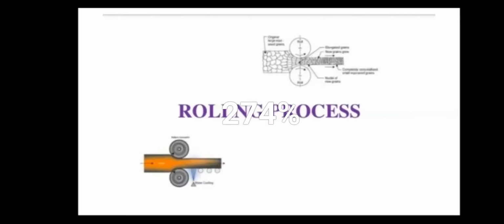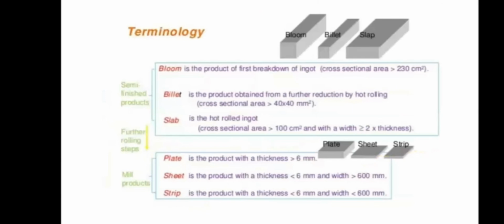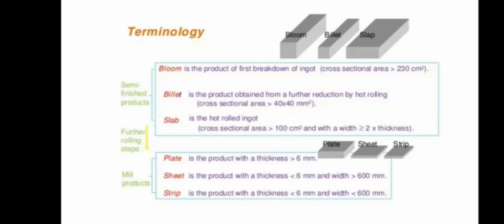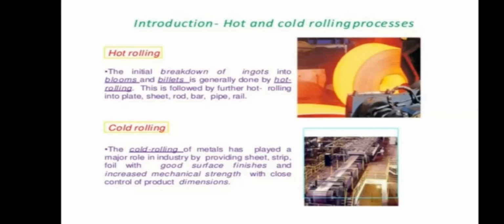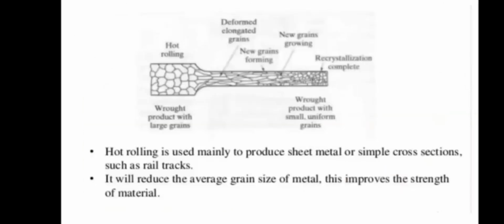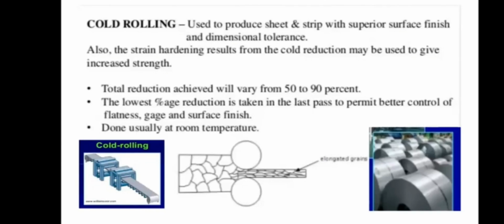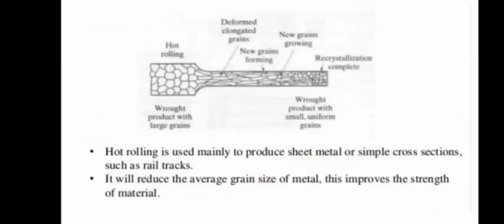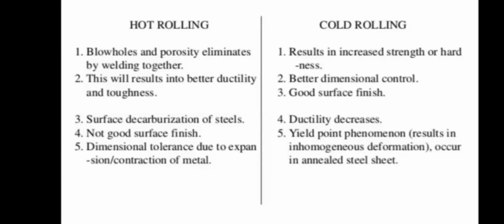Rolling Process | Raw materials | Classifications